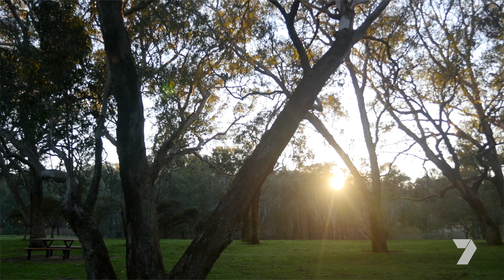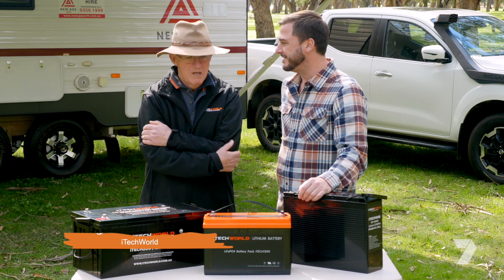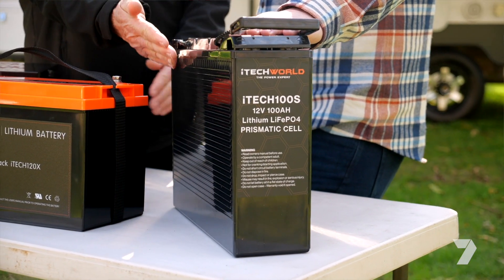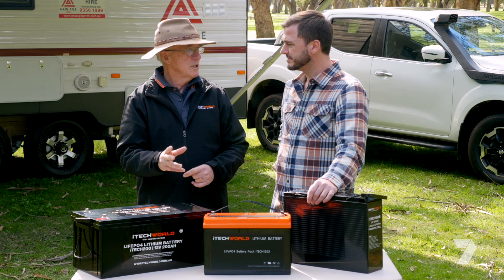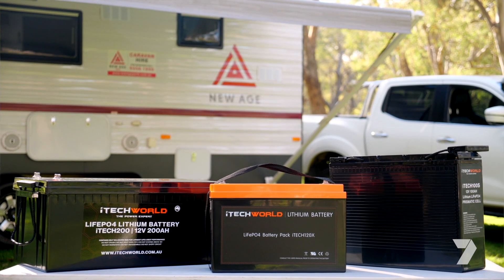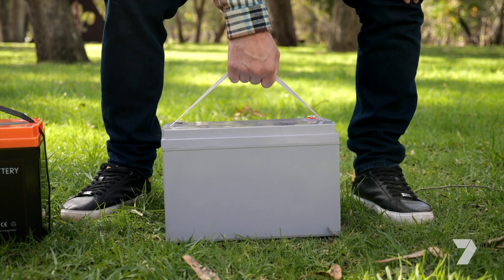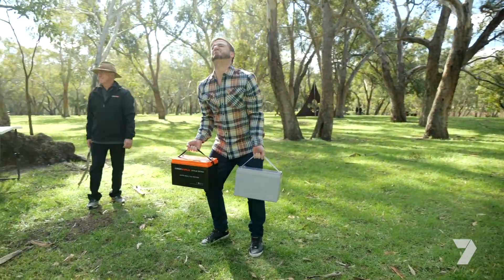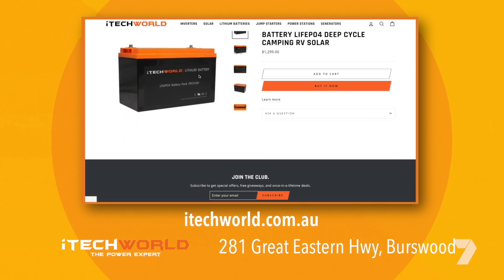iTechworld Lithium LiFePO4 Battery Range Australia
Take a look into iTechworlds premium range of lithium batteries including the iTECH200, iTECH120X, iTECH100S, iTECH54, iTECH48, iTECH24, iTECH7 and more!